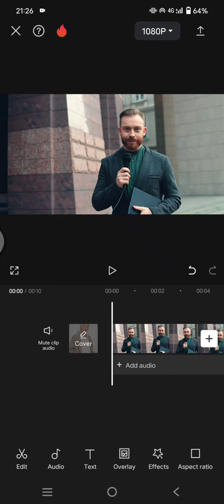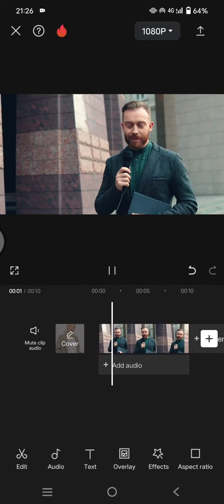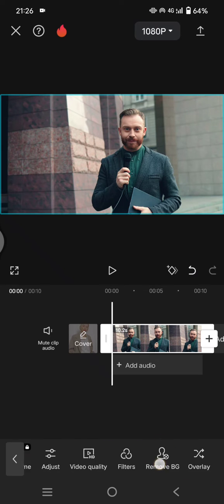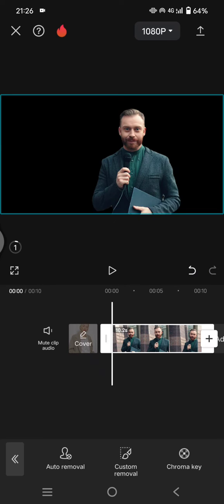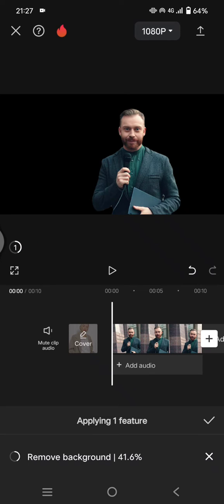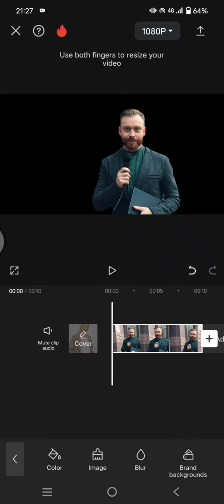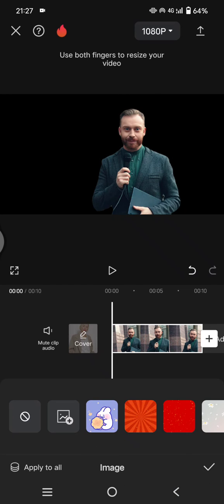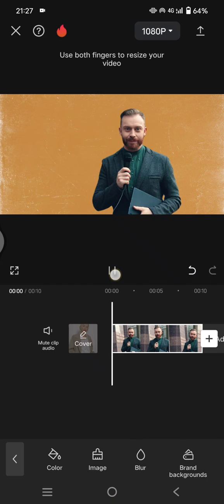[NEW UPDATE] How To Remove And Add Background To Your Video In CapCut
Learn how to easily remove and add a new background to your videos in CapCut by watching this tutorial